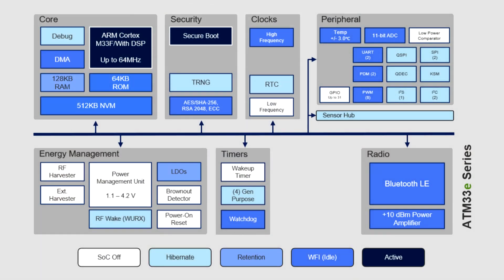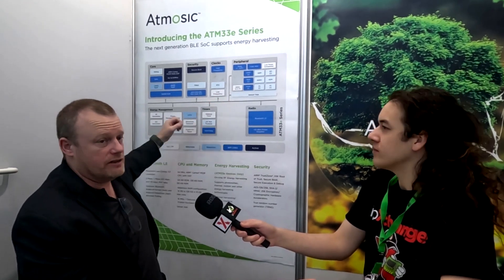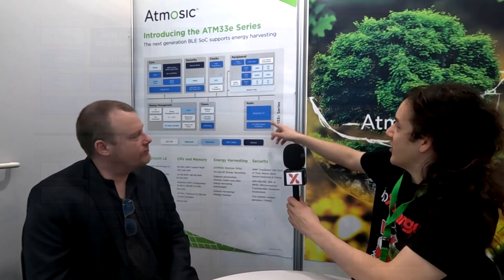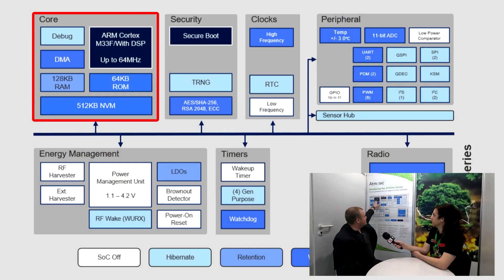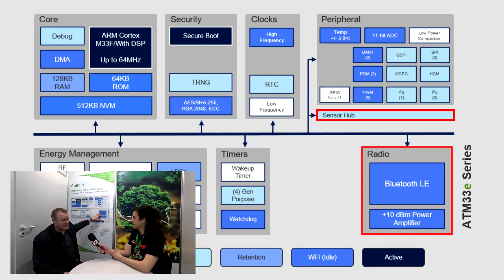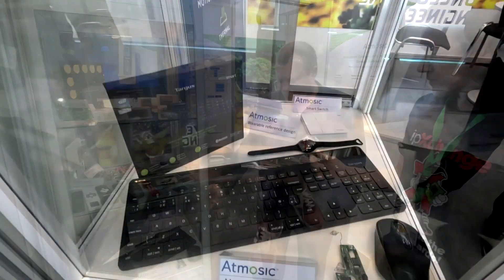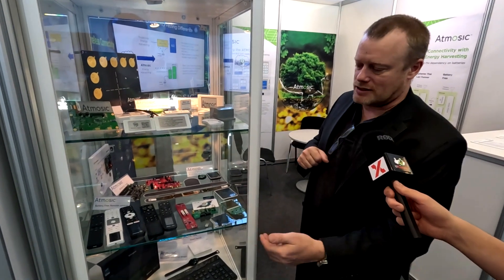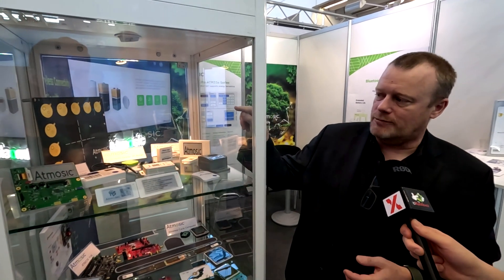An extreme-low-power Bluetooth SoC with built-in energy harvesting for batteryless IoT devices!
On the other side of the ipXchange stand’s back wall, Atmosic had some incredible technology on show at Embedded World 2023. In this in-depth conversation, we chat with Nick Dutton about Atmosic’s ATM33e Bluetooth SoCs, but this certainly seems like an oversimplified categorisation of a very impressive chip.

As Nick explains, one hundred batteries are thrown away per second in the current world of IoT. This is, obviously, not a sustainable solution, especially with IoT as a growing sector in the technology industry. Atmosic decided to address this issue at the chip level.

Unlike most low-power Bluetooth SoCs, Atmosic’s ATM33e devices also incorporate both internal and external energy harvesting and management, with the ultimate goal of removing the need for batteries in many devices. Innovative power management systems also enable the ATM33e SoCs to only wake-up elements of the chip that are required for a given task, further reducing the power consumption and allowing some end devices to operate directly on harvested energy that has never been stored. Of course, excess energy can be delivered to a storage component for later use.

After further explaining the capabilities of this ARM Cortex M33F-based device, Nick shows us some examples of market-available products that use Atmosic’s technology. This includes an eco-friendly keyboard and mouse from Targus, solar-powered remote controls with well-concealed PV cells, small computers for medical and cycling applications, and asset tracking devices.

Learn more about this truly disruptive combination of energy harvesting, Bluetooth, and MCU technology on the ipXchange website, where you can also apply to evaluate the ATM33e SoC for use in a commercial application

Keep designing!